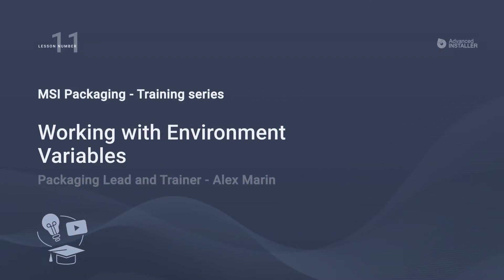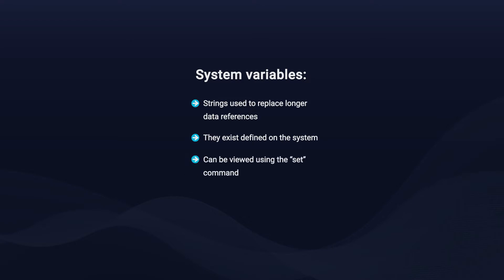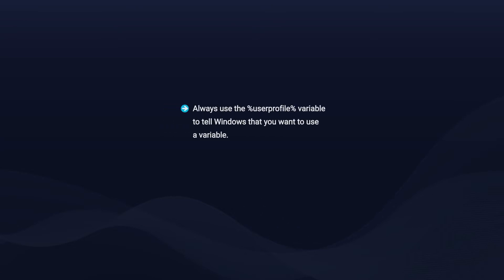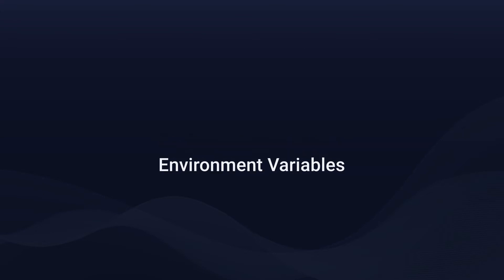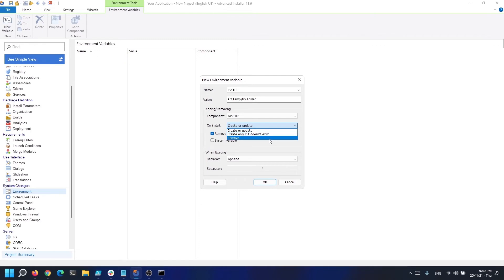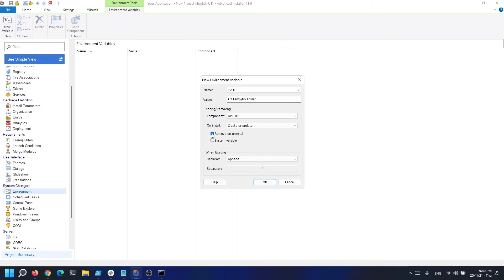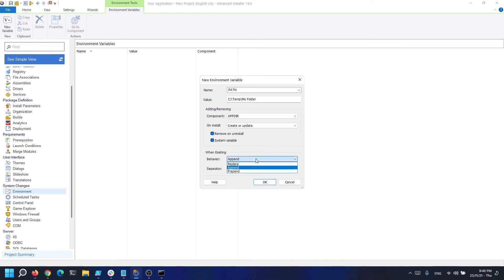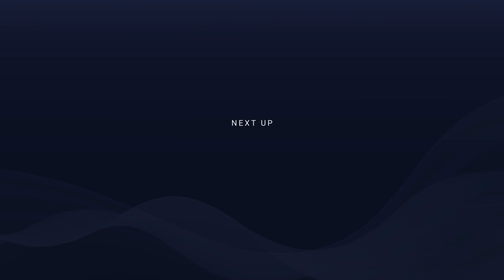MSI Packaging FREE Training & Certification | Lesson 11: Working with Environment Variables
In this video we discuss the System and Environment Variables. We see what they are and also how to add, set or remove the environment variables using Advanced Installer as a packaging tool.

In the previous lesson, you saw that working with fonts is not complicated.

Lesson structure:

0:00 | Introduction: Working with Environment Variables

0:36 | Manipulating environment variables

1:06 | How to add or remove Environment variables

2:23 | Example: PATH variables

3:36 | ⏭Next Lesson: Working with MSI Properties